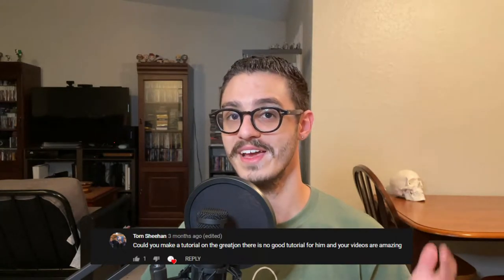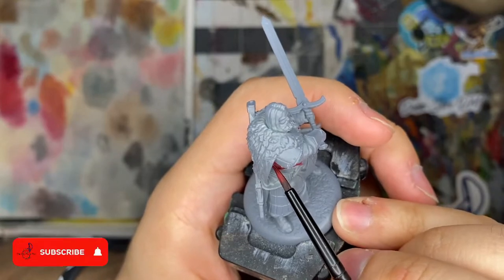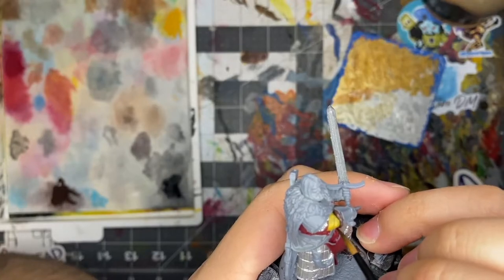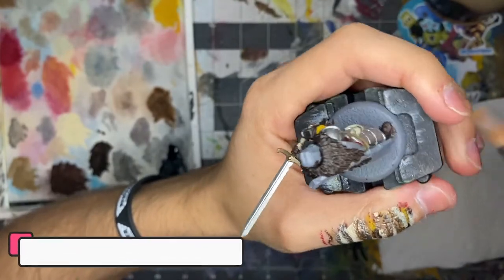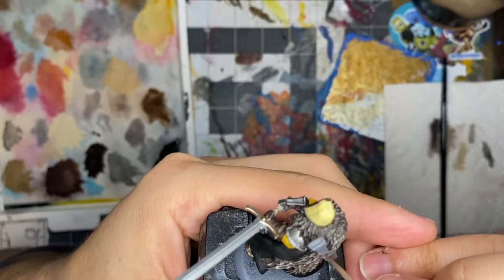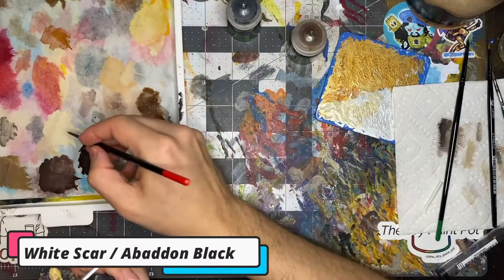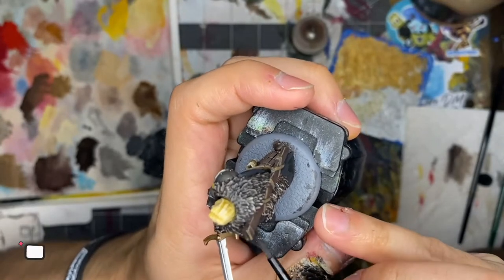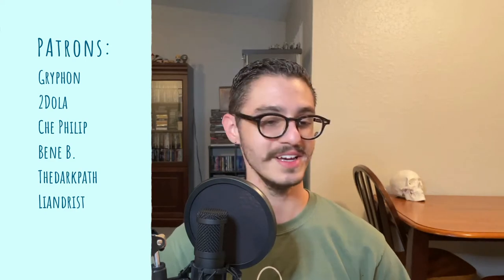How to paint: Greatjon Umber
This week we jump back into the A Song of Ice and Fire miniature game to paint up a true hero of the north, Greatjon Umber. This look was a little different than how I normally paint my models. I decided to lean toward a darker look to really accentuate that rugged northern aesthetic. If you have any questions, feel free to drop a comment!

0:00 Start
1:47 Painting Tutorial
11:39 Patron Shoutout